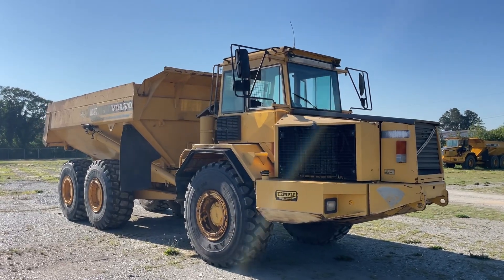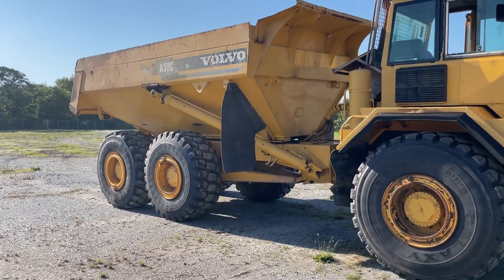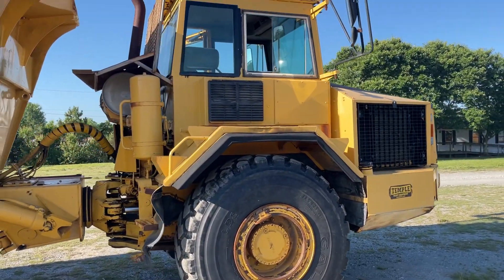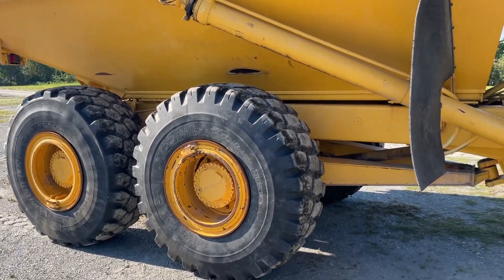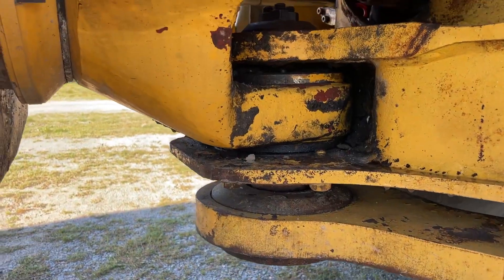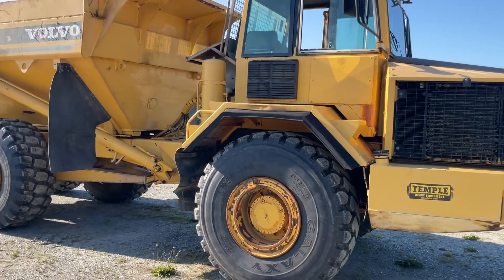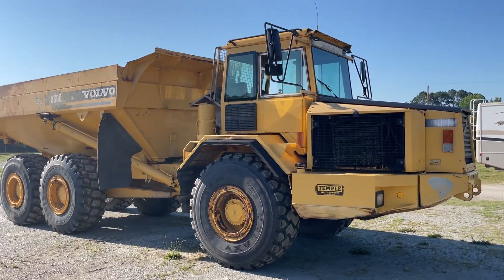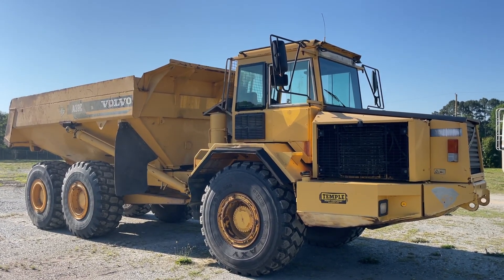1999 VOLVO A30C WALK AROUND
New center pins, like new rubber